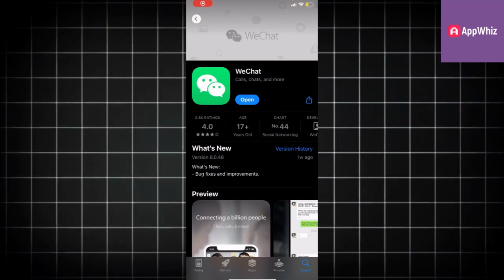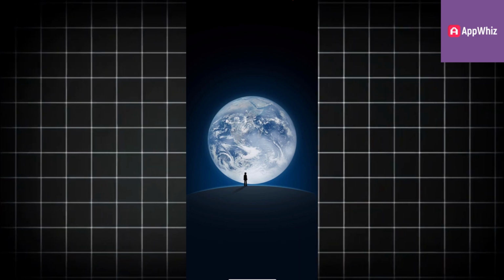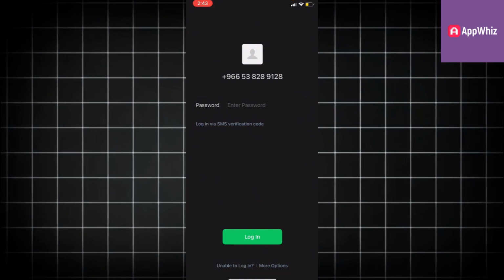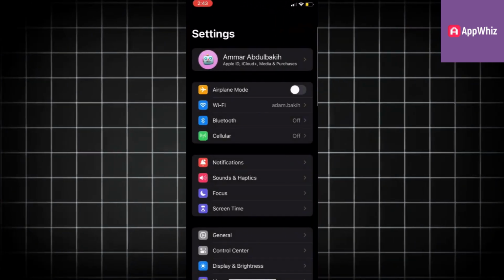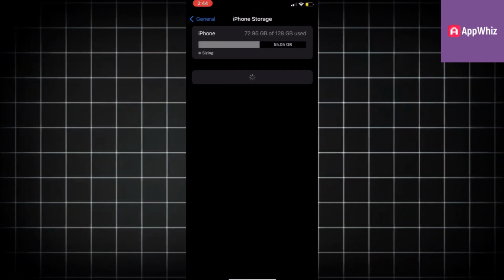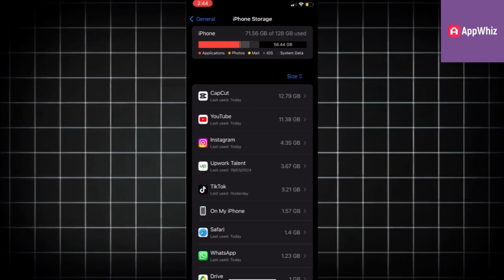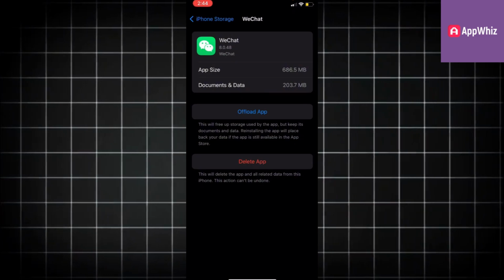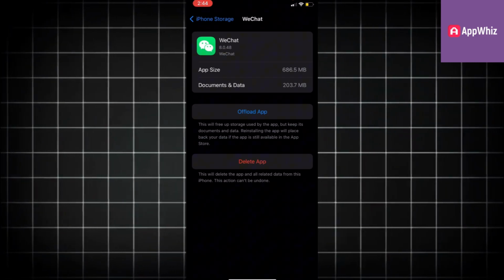How to Fix LOGIN ERROR in WECHAT | 2025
Having trouble logging into WeChat in 2025? You’re not alone! In this quick and easy tutorial, AppWhizz shows you how to fix the common WeChat login error on both iPhone and Android devices. Whether it’s a cache issue, app data conflict, or storage bug, this step-by-step guide will get you back into your account in no time.